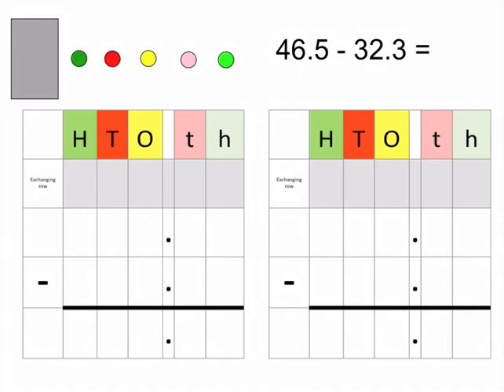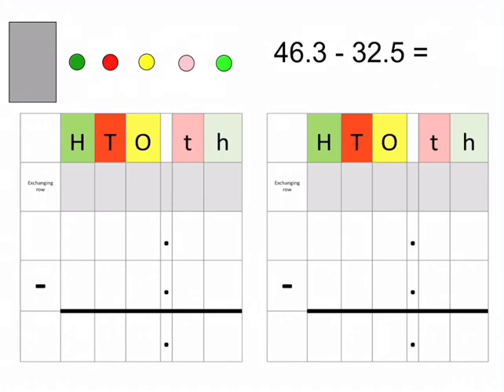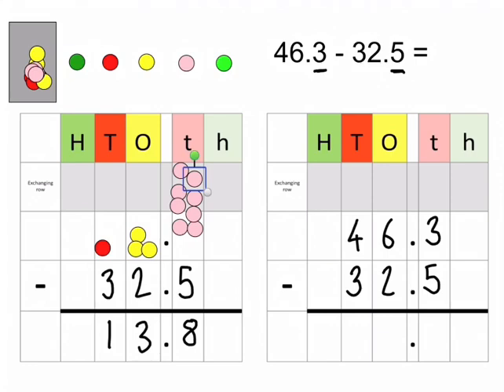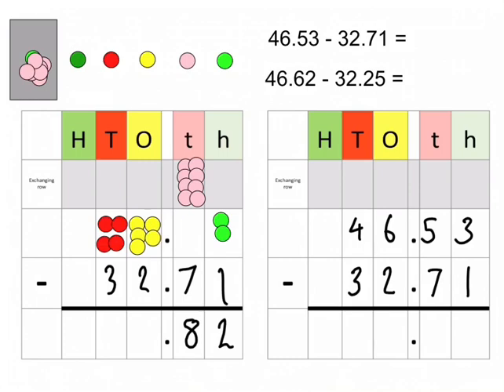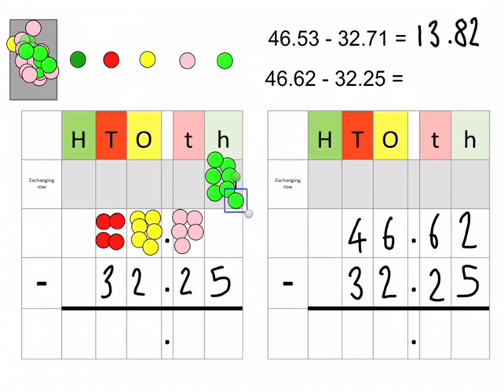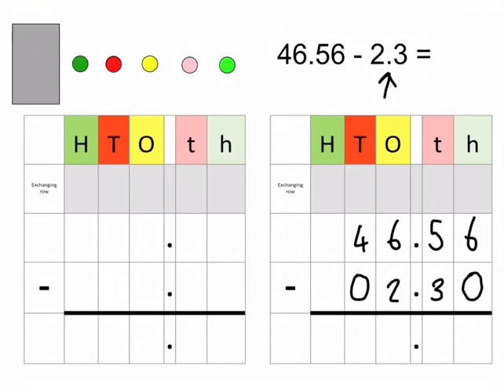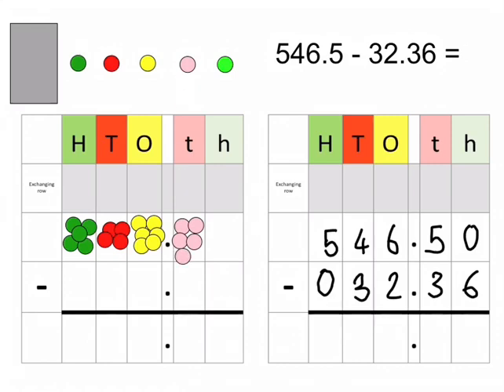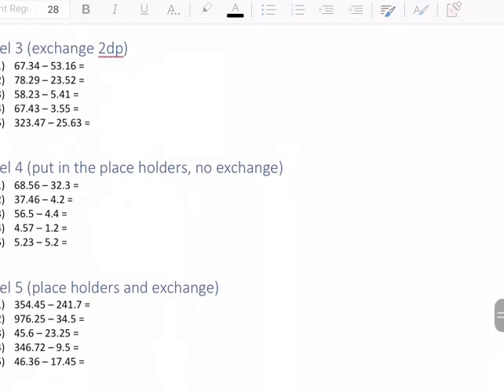Subtracting Decimals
Year 4